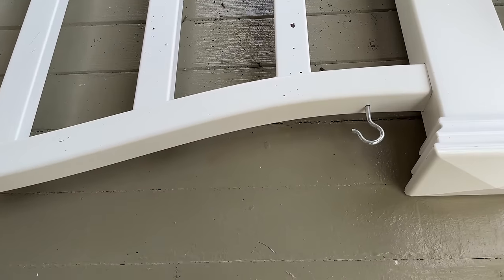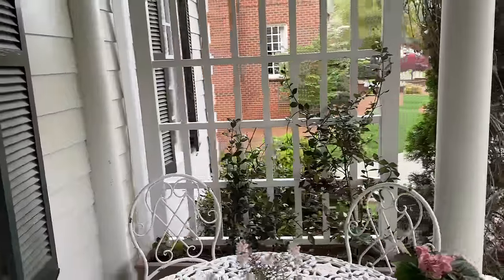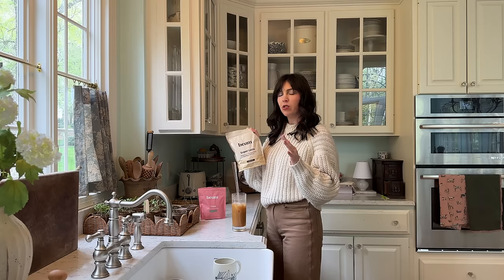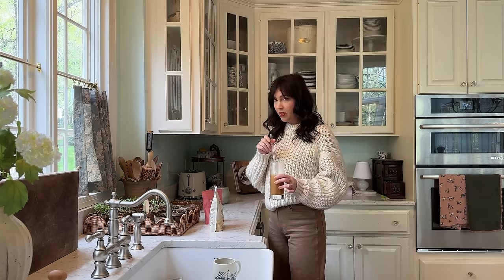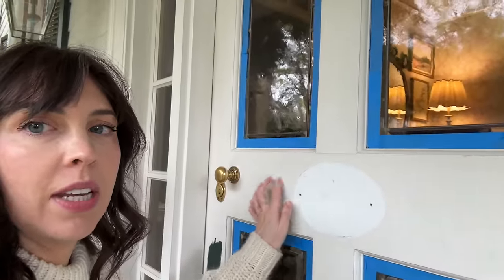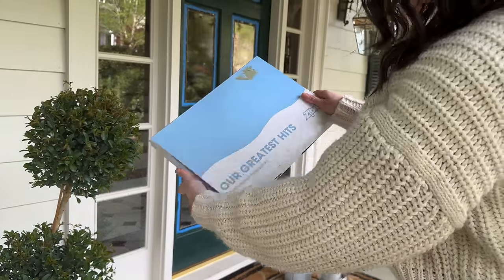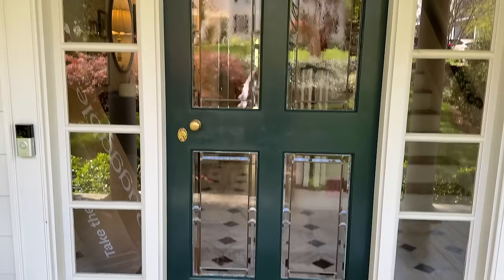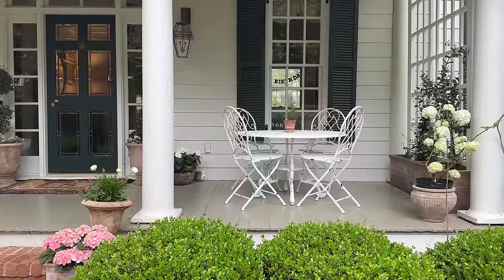Bringing Front Porch Trellis Dreams To Life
A couple of front porch projects I've been wanting to do!